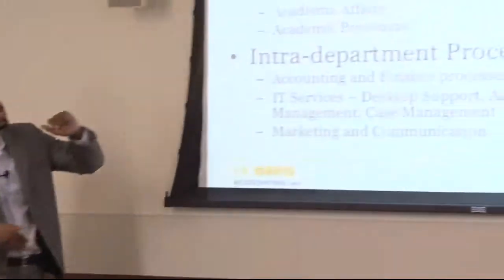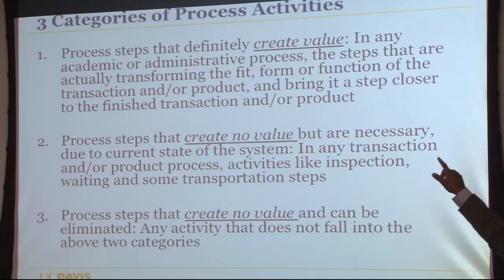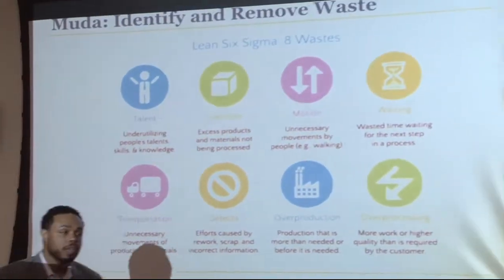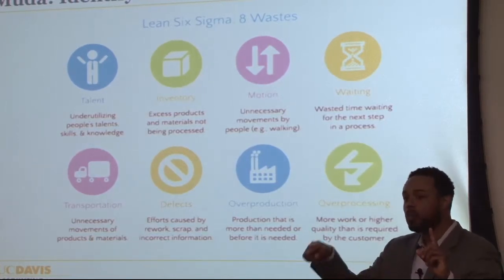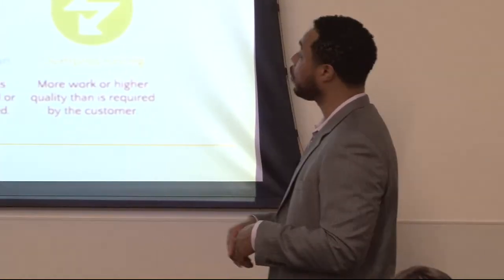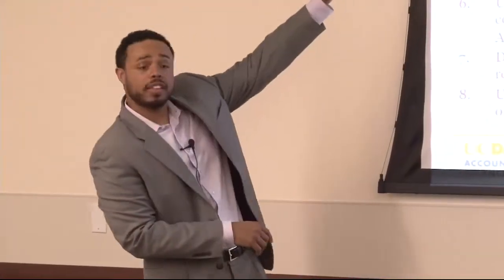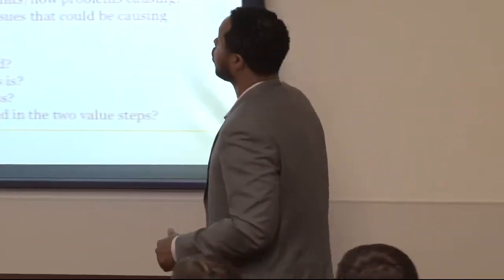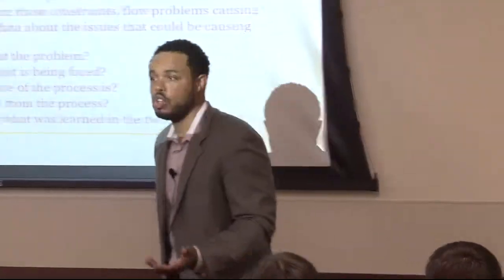Lean: Create Value Stream. University of California, Davis. 3-11-15 OCP ADMAN